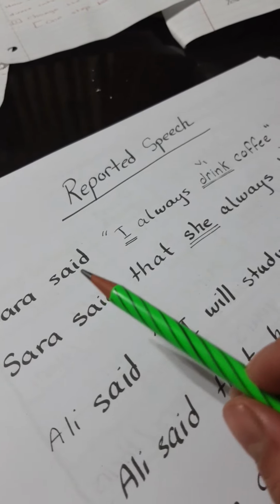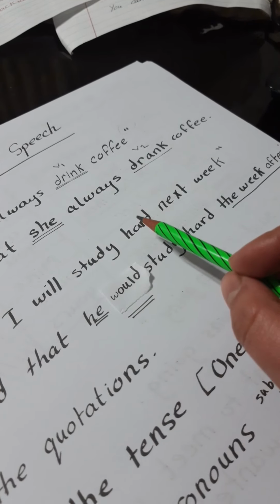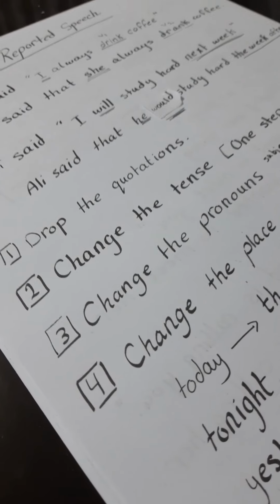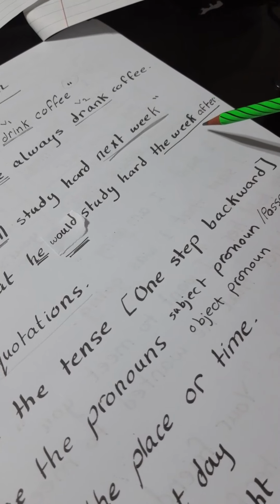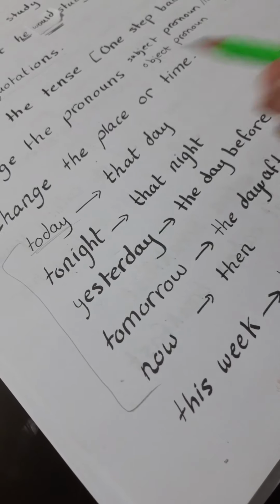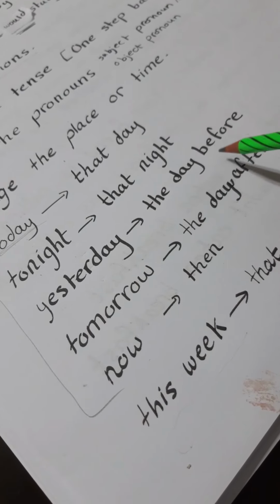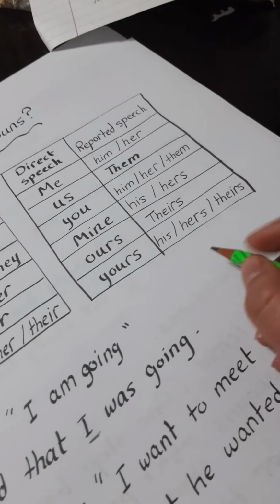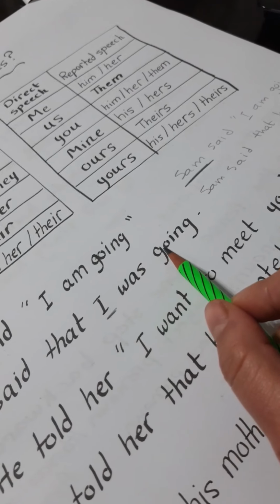Reported speech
2nd class